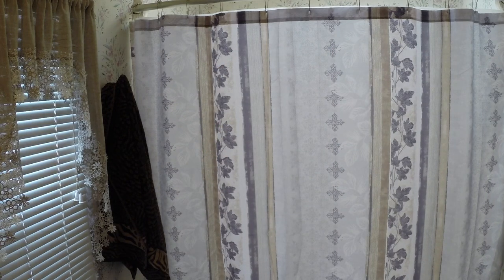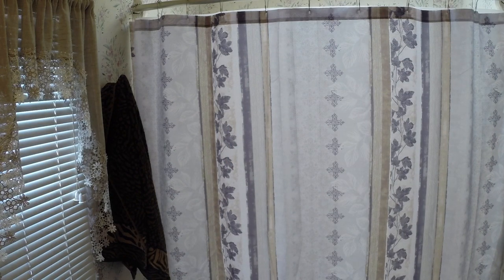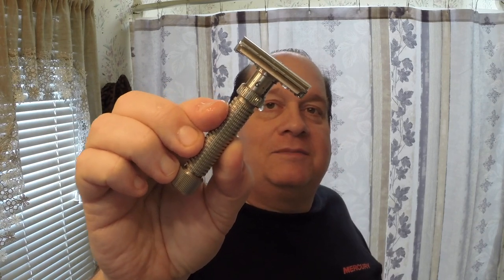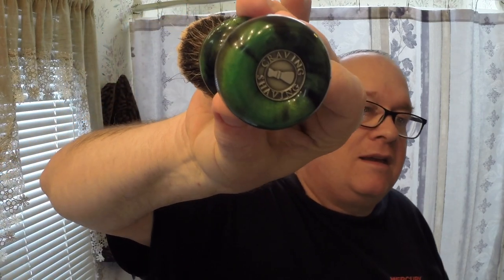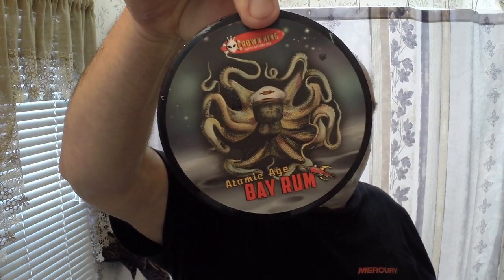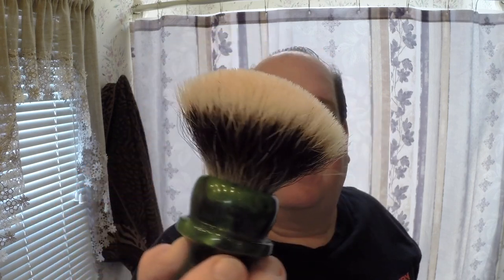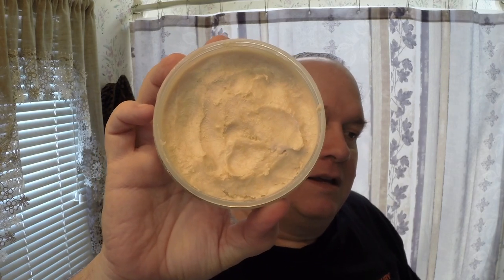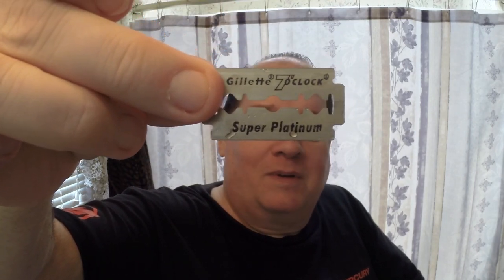PAA Atomic Age Bay Rum, Rex Ambassador and Craving Shaving Brush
Atomic Age Bay Rum Shave

Craving Shaving